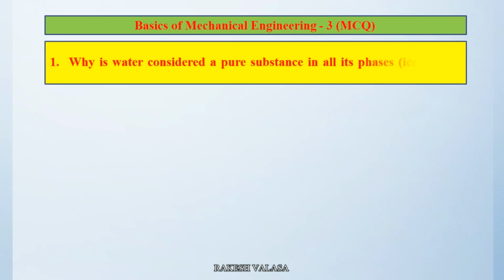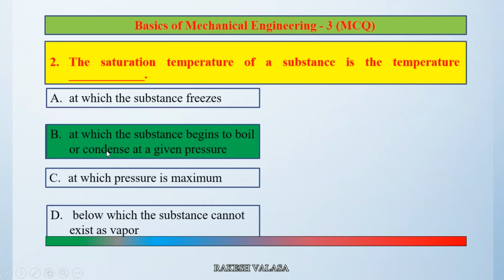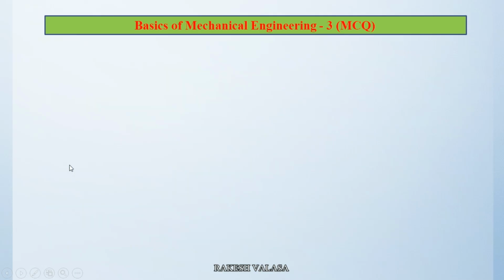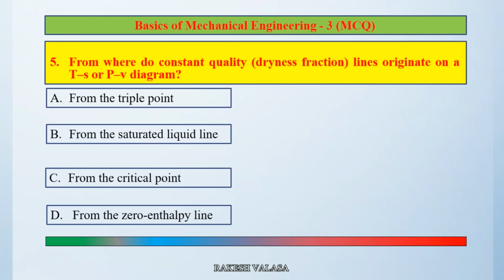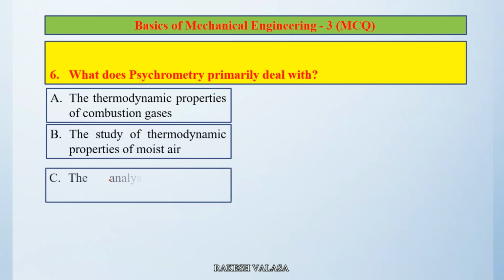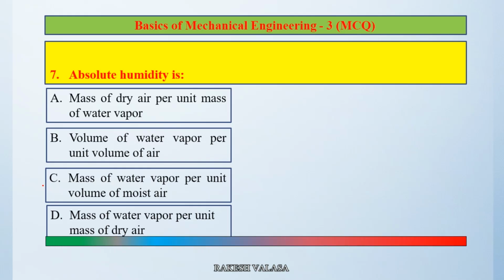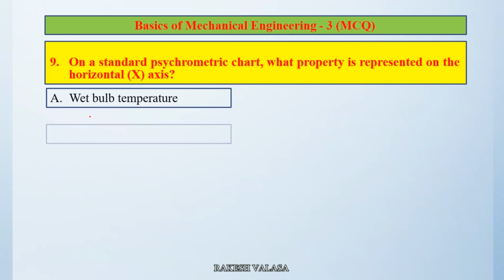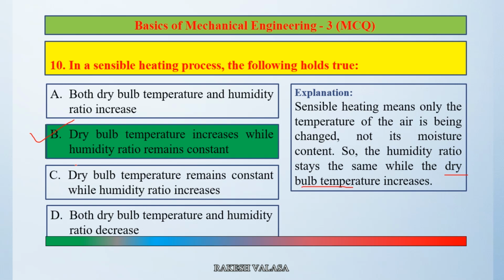Basics of Mechanical Engineering-3 |Week-4 answers in NPTEL-2025